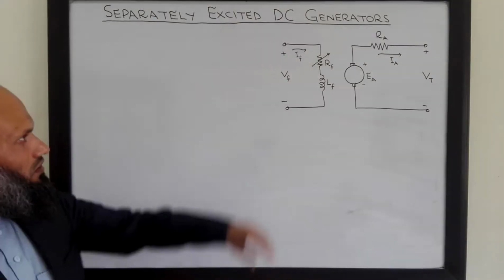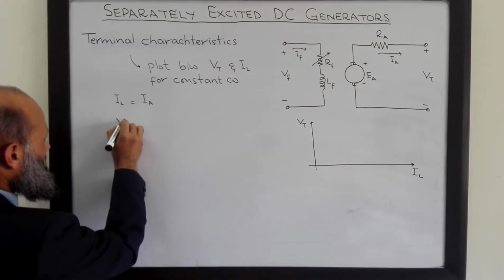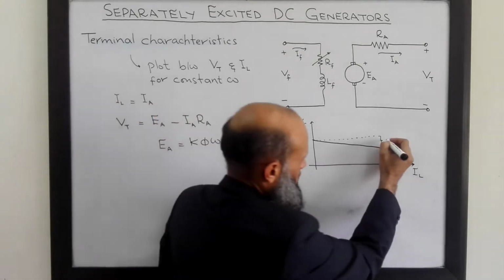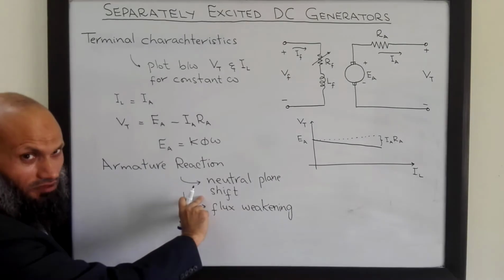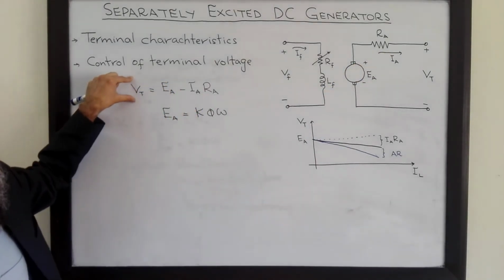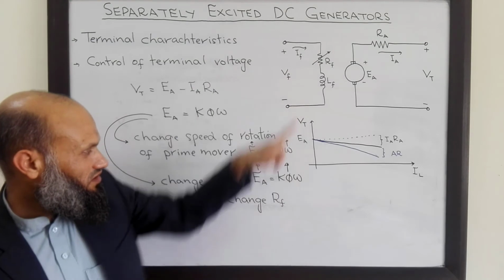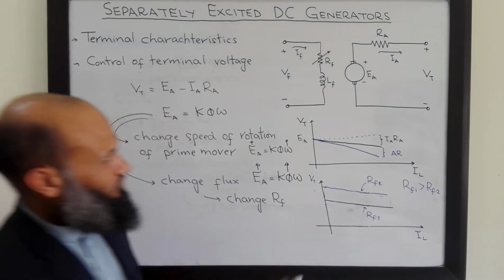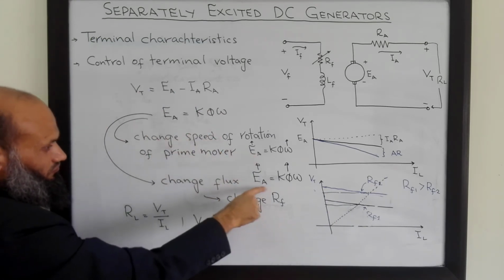EE213 - 27a - Separately excited DC generators: Terminal characteristics and Voltage control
This lecture describes separately excited DC generators. The terminal characteristics of DC generators are discussed. The techniques that can be utilized to control the terminal voltage are presented.